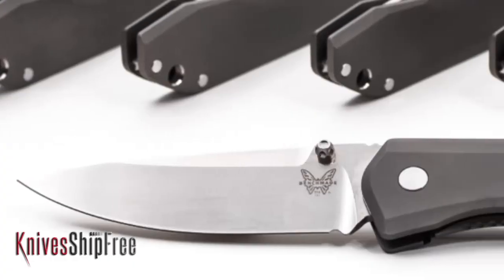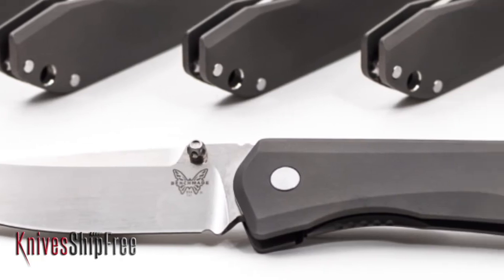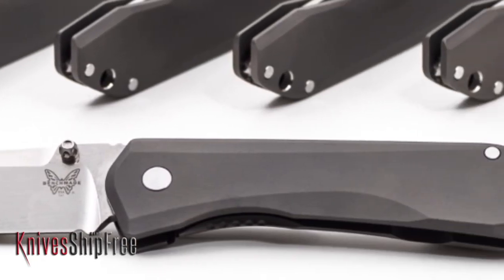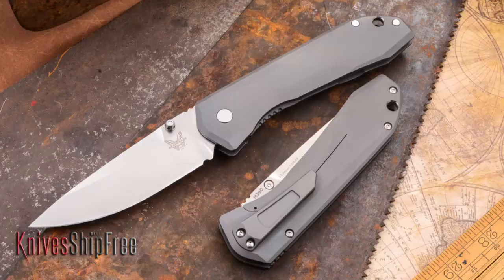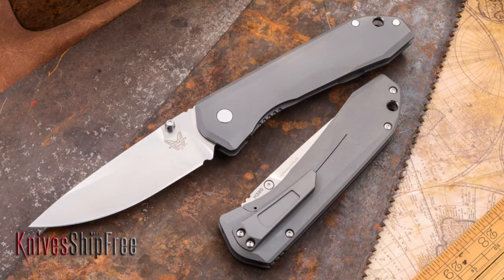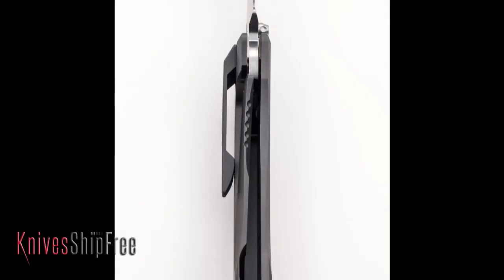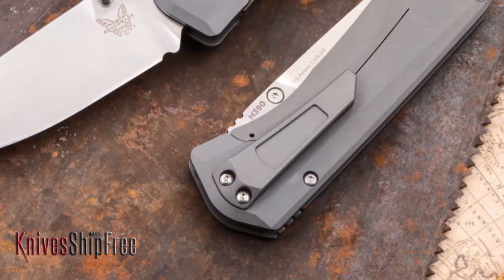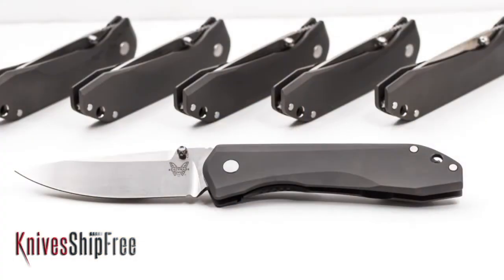First Look at the Benchmade 761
Derrick Bohn from KnivesShipFree takes a look at the new Titanium Framelock Benchmade 761